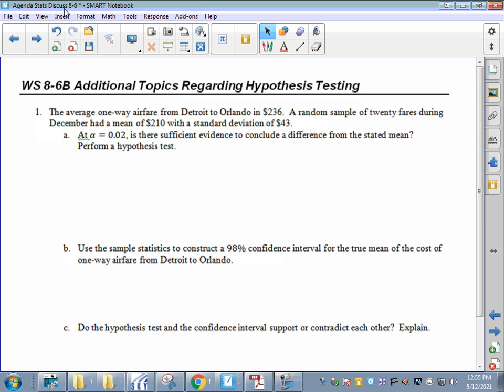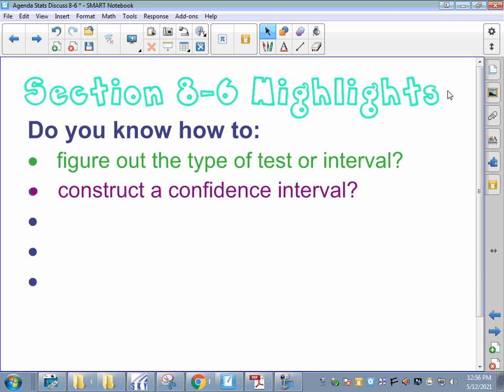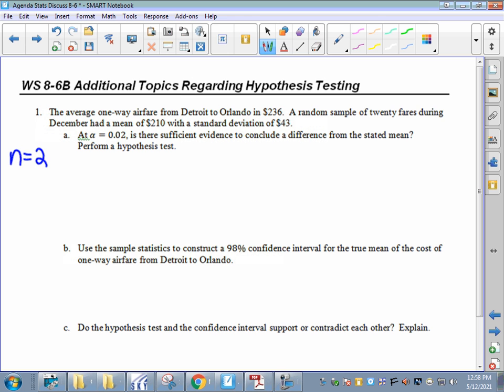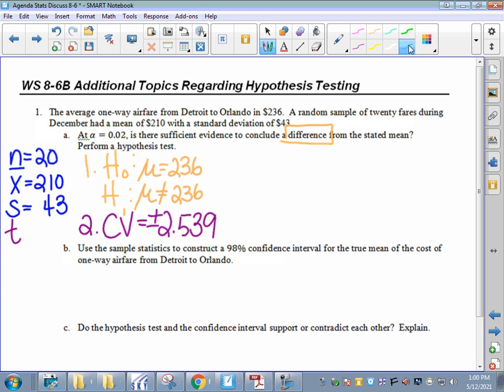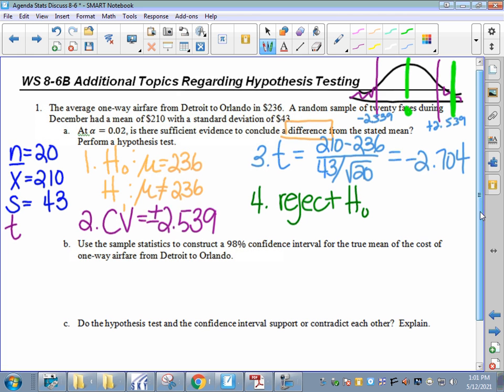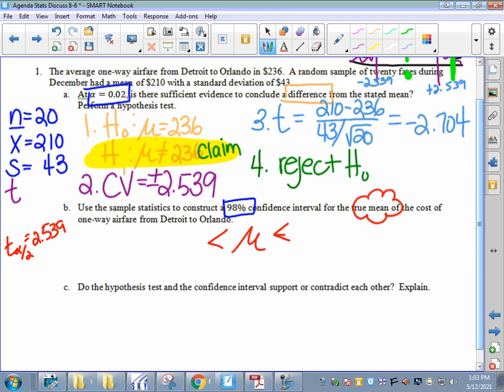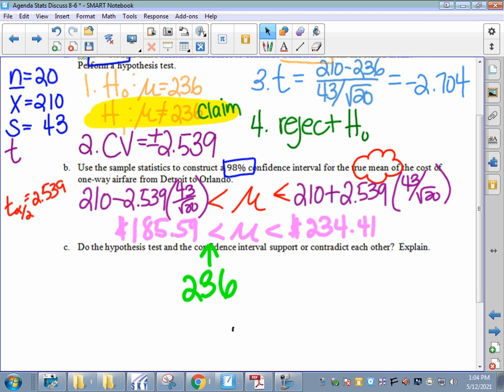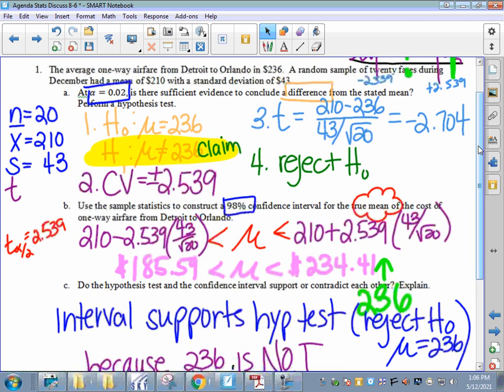WS 8-6 Explanation